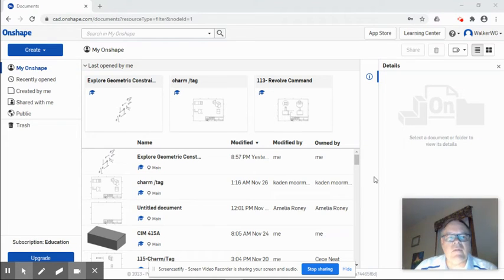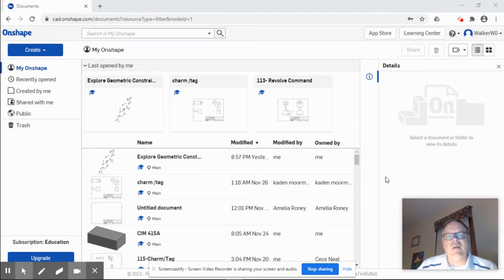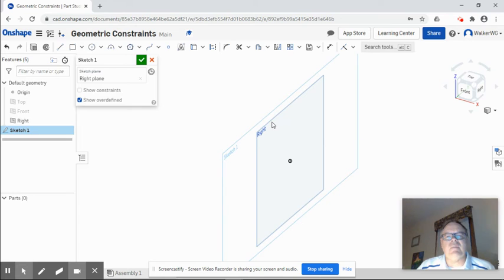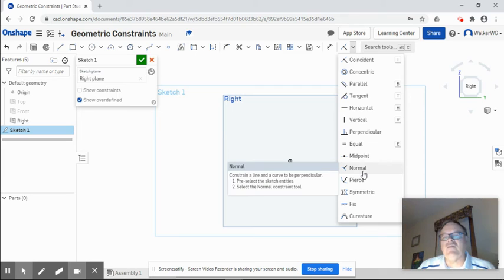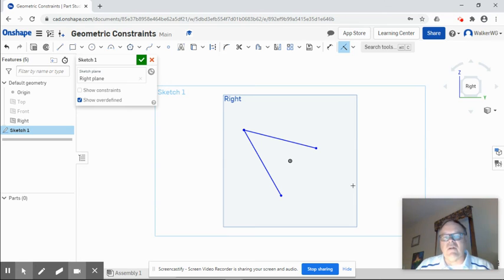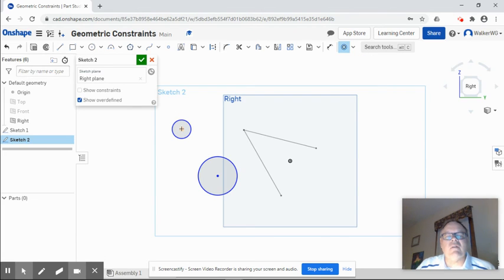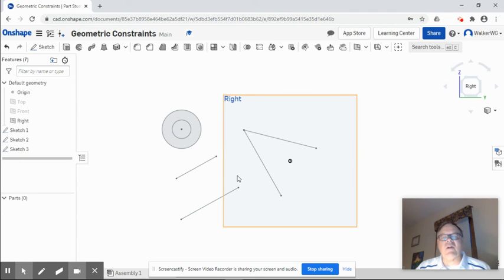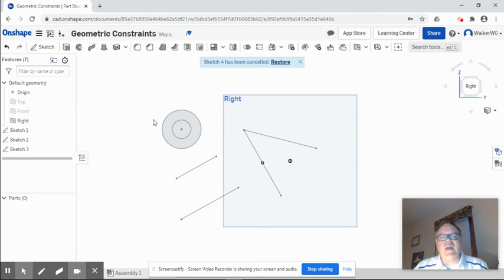Geometric Constraints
How to apply geometric constraints in OnShape.